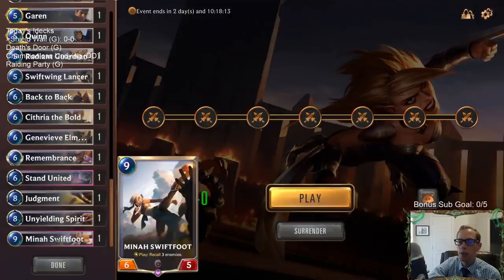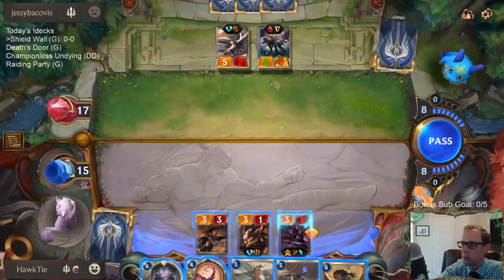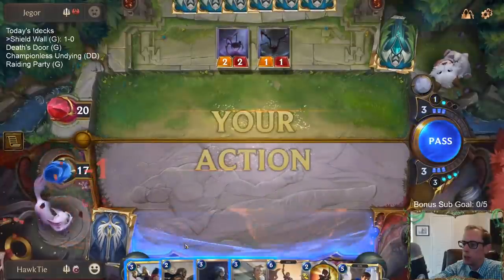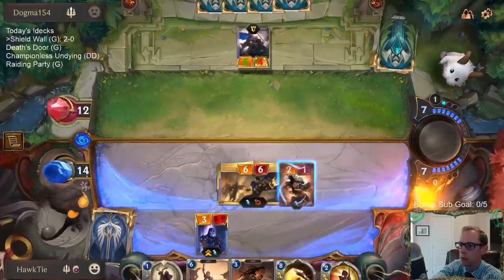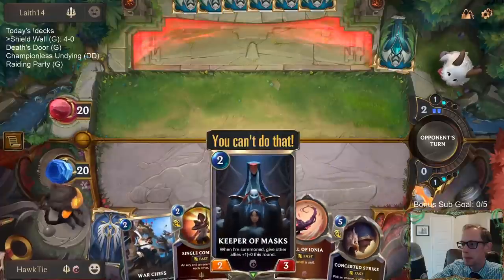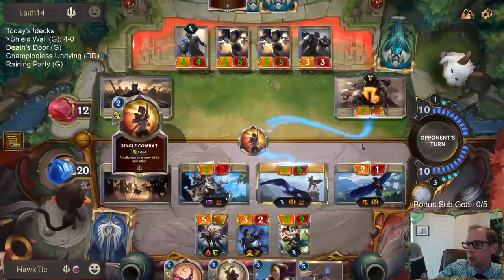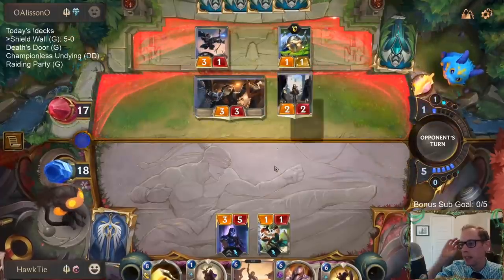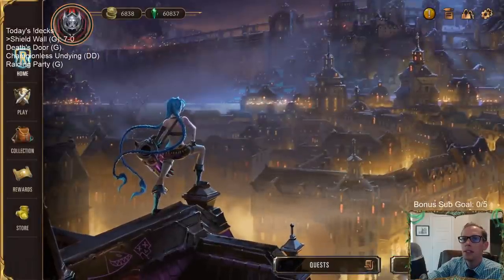Shield Wall: 7-0 Singleton Gauntlet deck! l Legends of Runeterra LoR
Legends of Runeterra Gauntlet deck: Shield Wall
Code:
CEAAABAUAEAAOCIKBMGA6EQWDIOSAIJFEYUSWLJTGY3QYAICAIDASCQMCEKCAIJFFI4QOAQAAEBAKBQHBEFACAQCAU
Champions:
Regions:

Stream Schedule (Eastern time):
Mon/Wed/Fri/Sun @ 11am
Tue/Thur/Sat @ 4pm